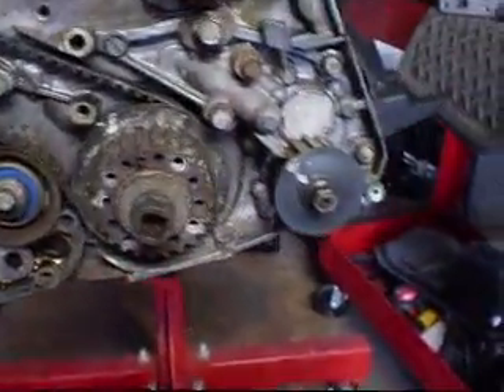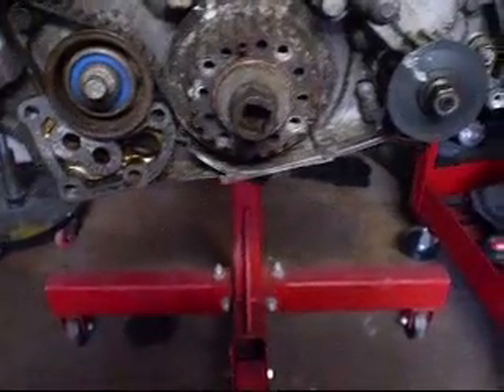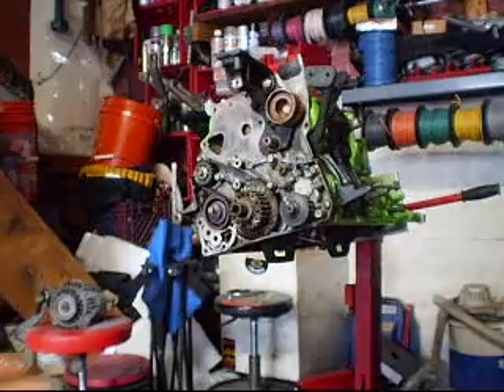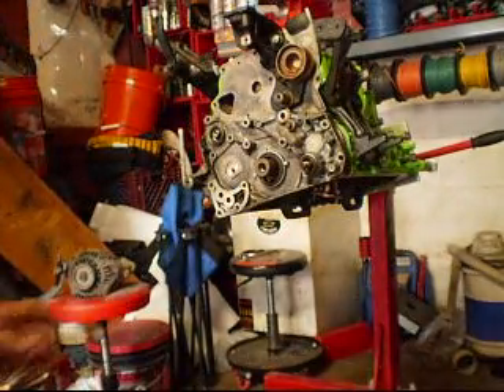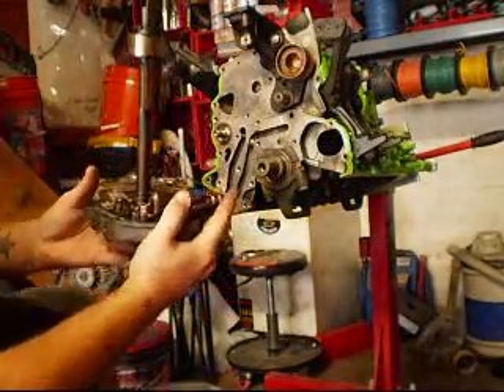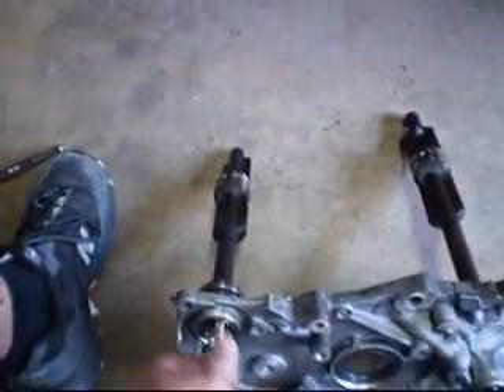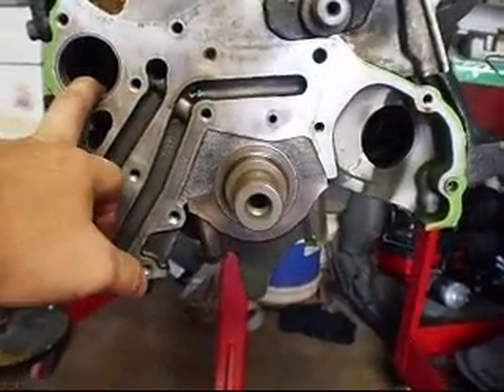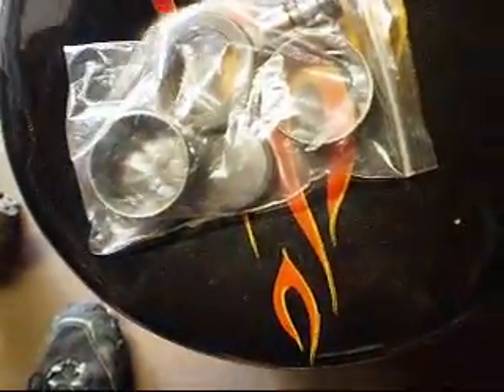4g63 balance shaft elimination pt.1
my removal of my front case on my dsm. to install my balance shaft elim kit from ffwdconnection . com  and new front case from topline performance.   PARTS AVALIABLE AT: FFWDCONNECTION . COM